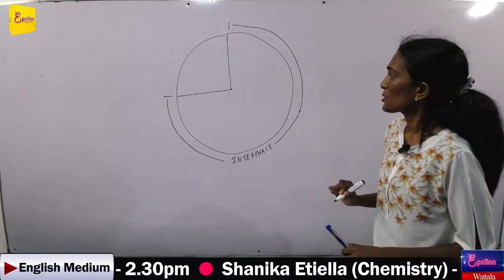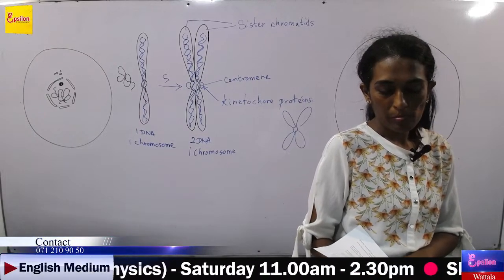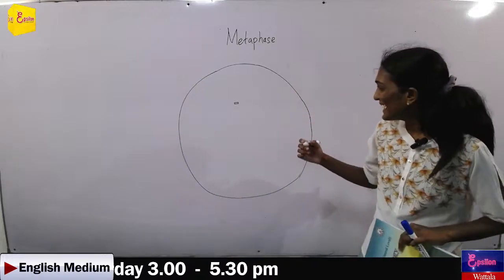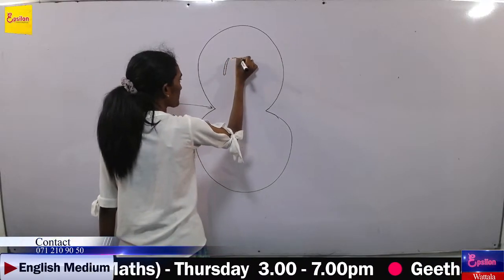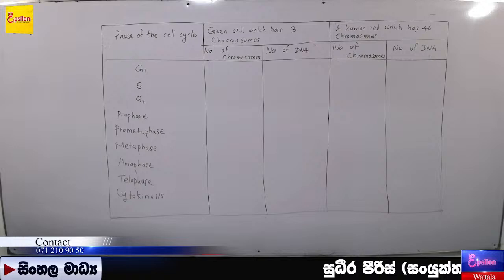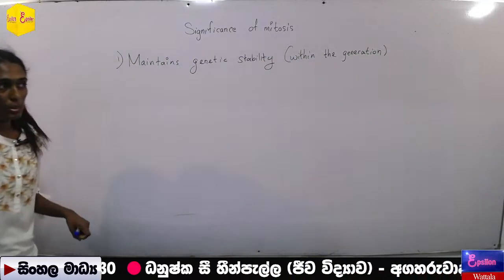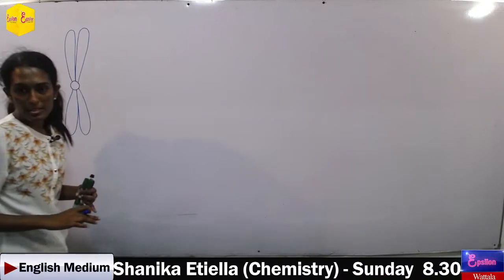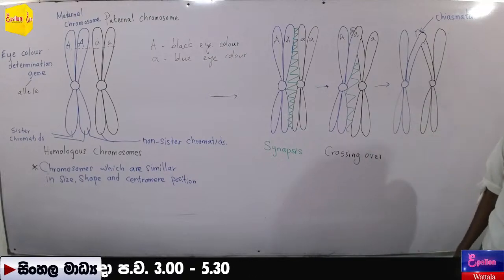2026 A/L | Biology | English Medium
Conducted by Mrs. Tharanga Anandavansha